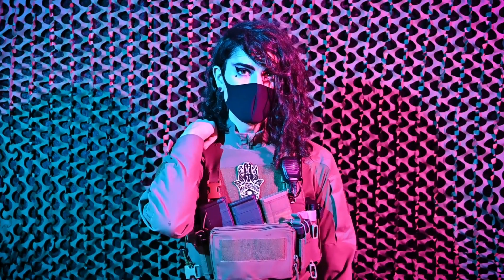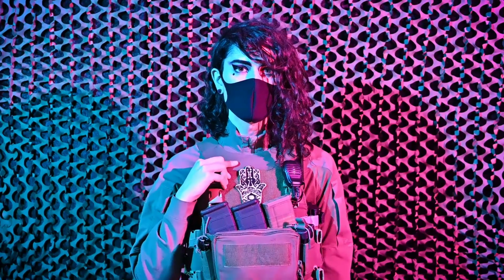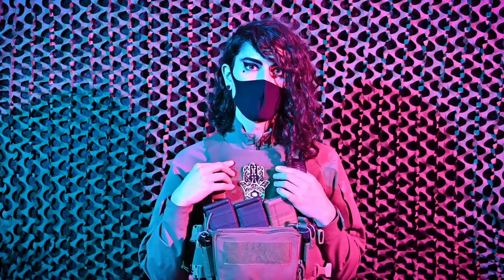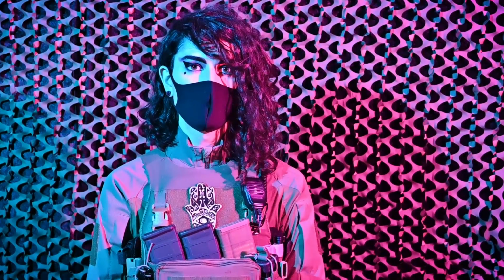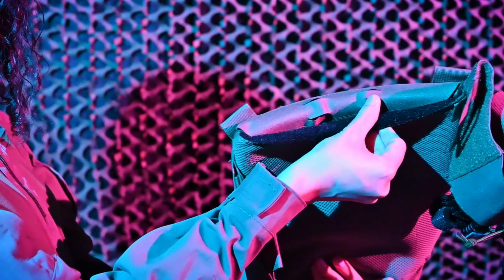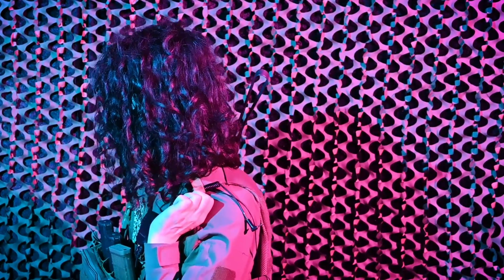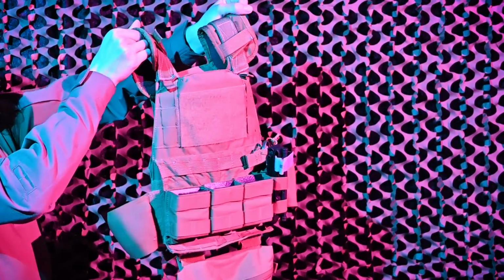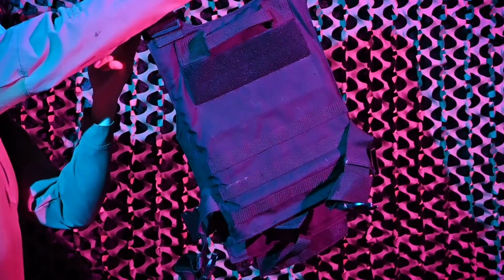Plate Carriers and Setups - Featuring Ferro Concepts Slickster and More!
For many people, body armor can have a practical application, even in the civilian world. Armor can come in a number of forms, including soft and hard body armor. For stopping higher caliber weapons, hard body armor may be necessary. Carefully consider the plate carrier you use if you go this route, just as much as the plates themselves - make sure it's the right fit for you and your purposes as there's a number of options and configurations.